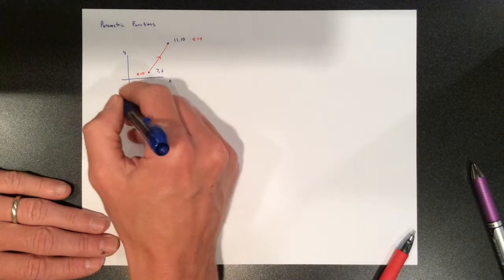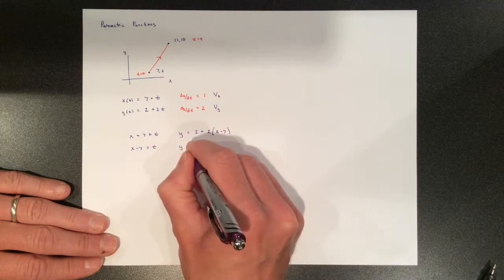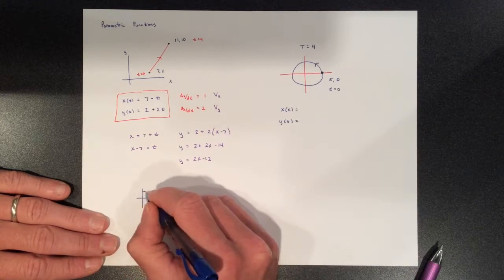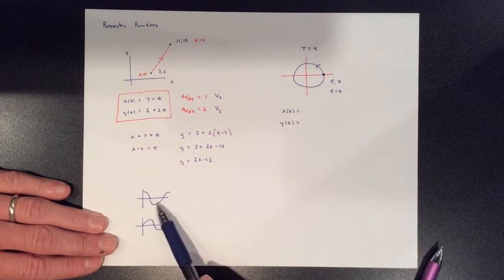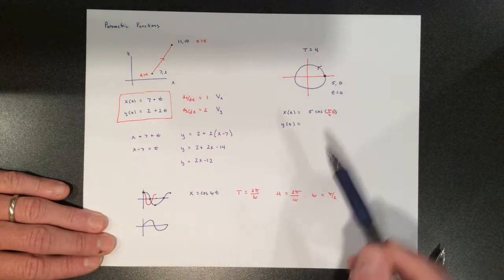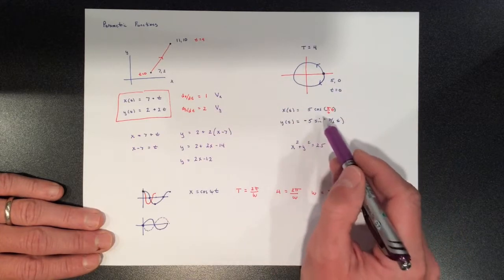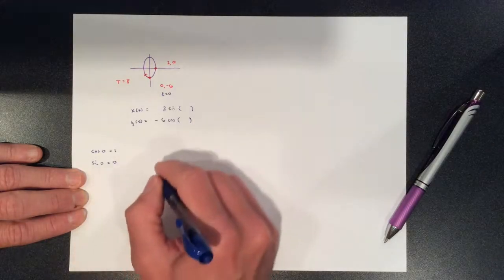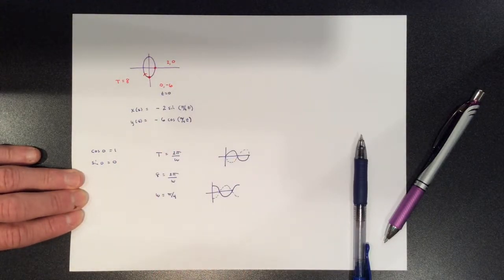Parametric Intro Part II